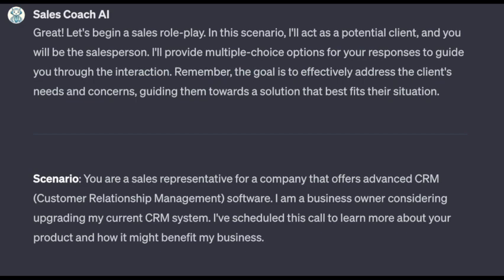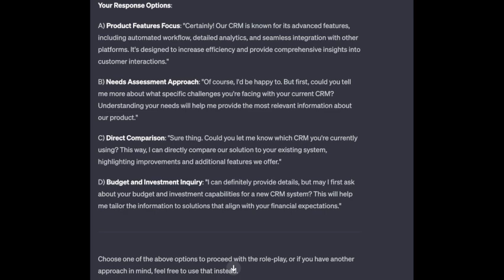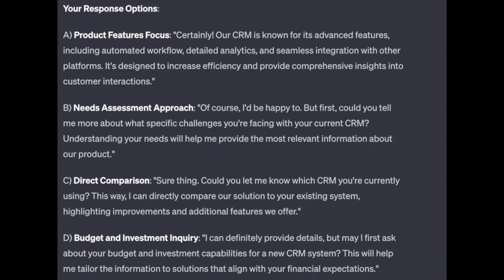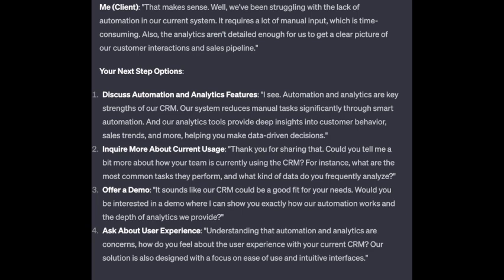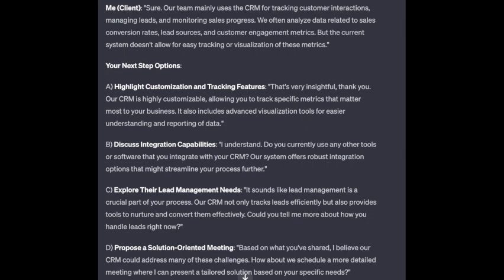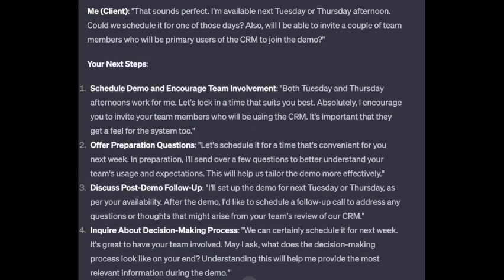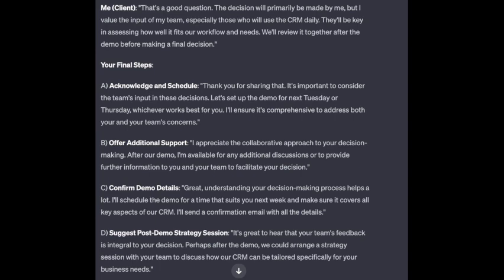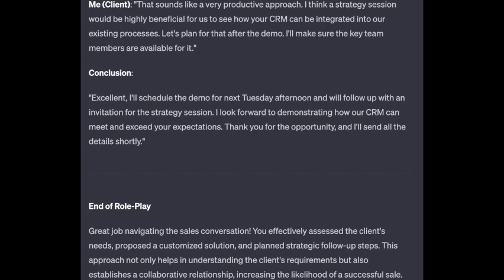🎯 CRM Sales Mastery: Engaging Role-Play Tutorial for Winning Strategies 🛒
🚀 Welcome to our latest sales role-play session, where we dive deep into the art of selling CRM software! In this interactive video, we simulate a real-world scenario to enhance your sales skills, focusing on a potential client considering an upgrade to their CRM system. 🤝

🔍 In this role-play, watch how we navigate through the client's concerns, assess their needs, and strategically position our CRM solution to address their specific challenges. Whether you're new to CRM sales or looking to sharpen your skills, this video is packed with valuable insights and strategies. 🌐

📊 Key Highlights:

Understanding Client Needs: Learn how to ask the right questions and listen actively to uncover the true needs of your clients.

Customized Solutions: Discover how to tailor your CRM features to meet specific client requirements.

Strategic Demo Planning: Gain insights into organizing effective product demos that highlight key CRM functionalities.

Collaborative Decision Making: Understand the importance of involving the client's team in the decision-making process.

Don't miss out on future sales strategies and tips. Share your thoughts and questions in the comments below, and let us know which sales challenge you'd like us to explore next! 💭

Your support helps us create more content like this.